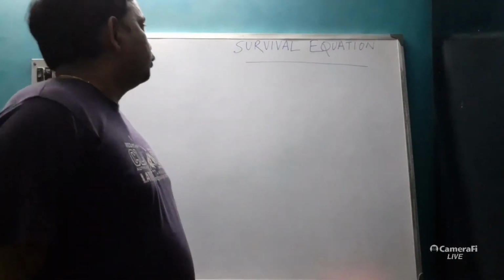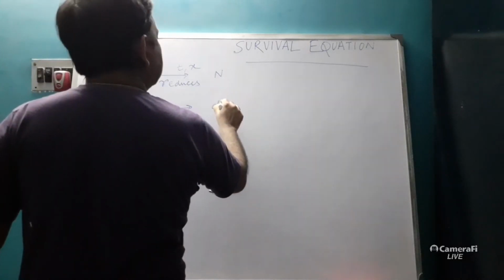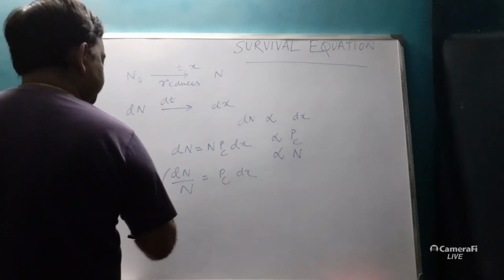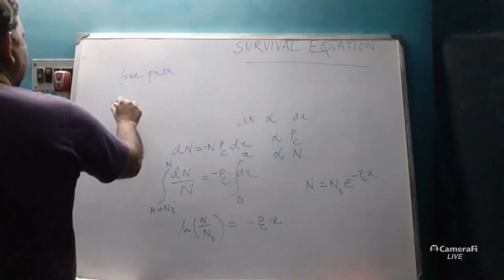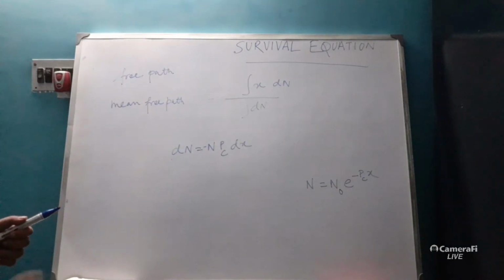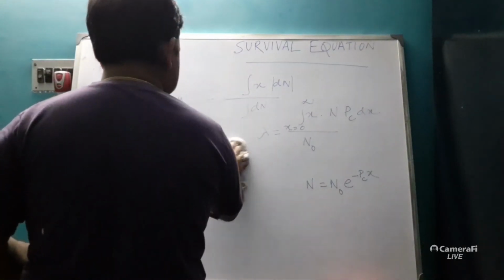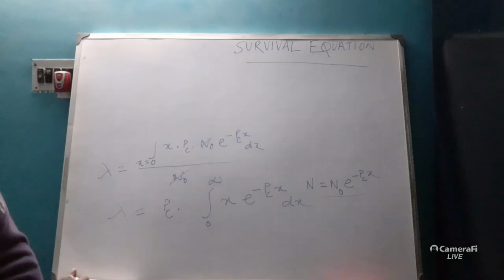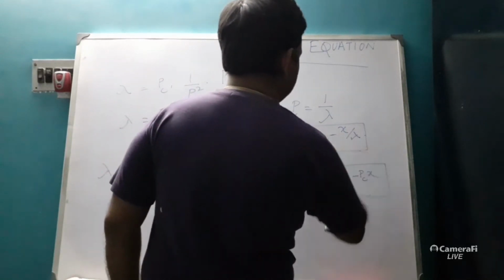Survival Equation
The basic equation to start with the understanding Kinetic Theory of Gases